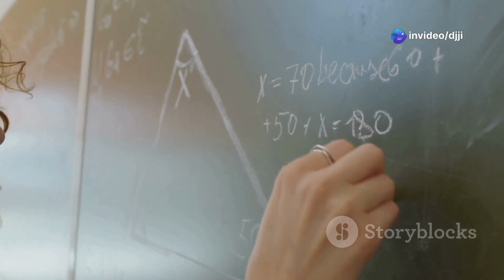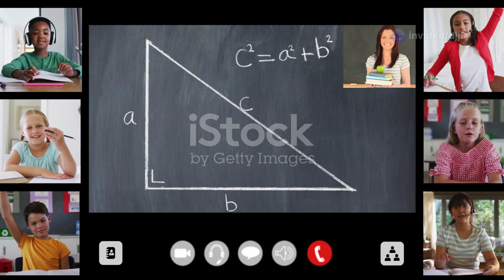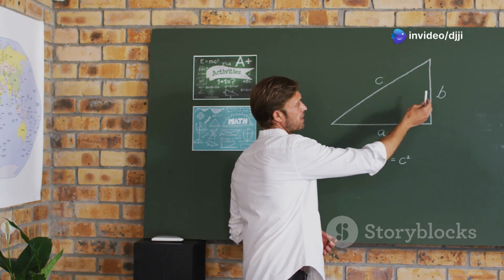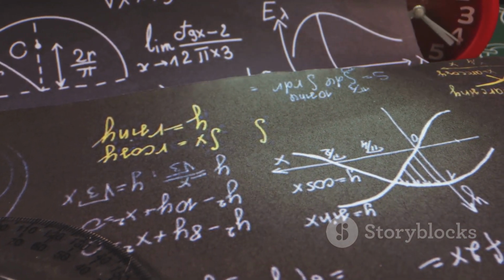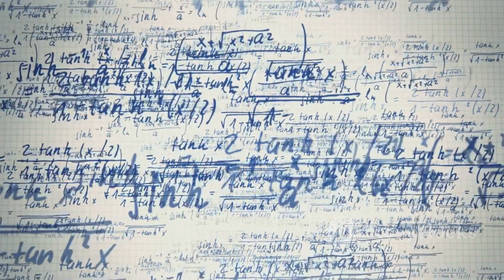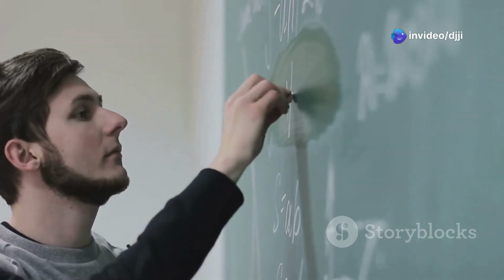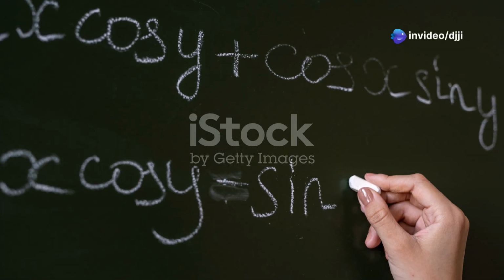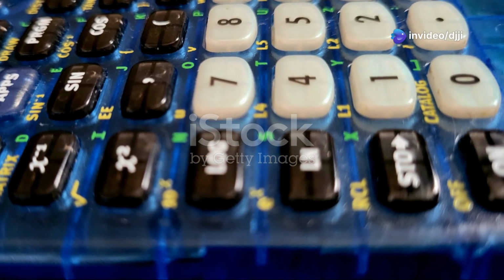Mastering Grade 10 Trigonometry: Unlocking Triangle Secrets!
Unlock the secrets of right-angled triangles in our latest video, "Mastering Grade 10 Trigonometry: Unlocking Triangle Secrets!" In just 3 minutes, we'll explore essential trigonometric ratios—sine, cosine, and tangent—and how these functions connect angles and sides in triangles. Discover how to apply these ratios to find unknown sides and angles, using simple examples that make learning math enjoyable and accessible. Whether you're preparing for exams or just looking to improve your math skills, this video is a perfect guide.

OUTLINE:

00:00:00 Mastering Trigonometry: Unlocking Triangle Secrets!

Tutorial Vlog